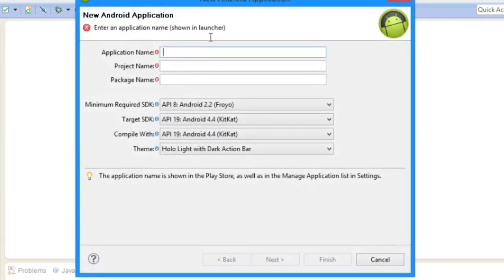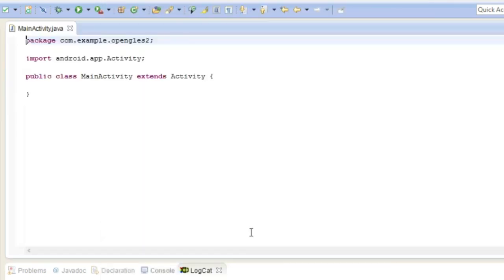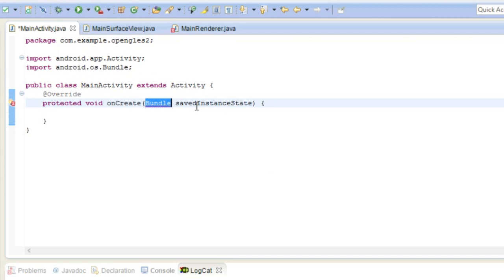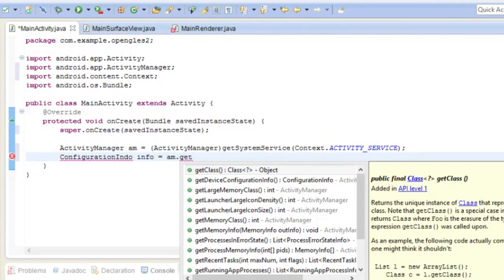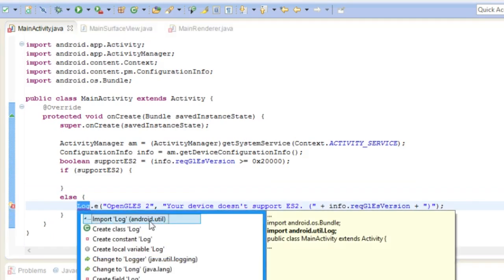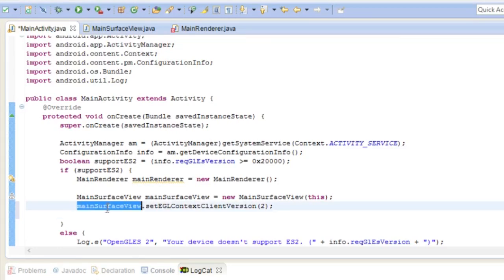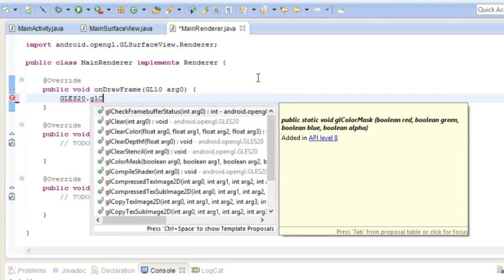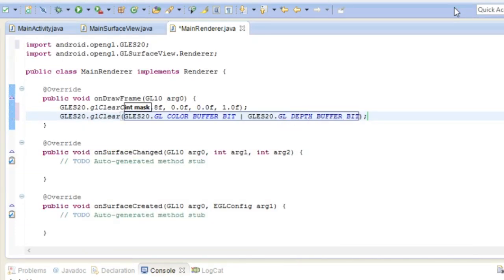Android/OpenGLES2 Game Development: Lesson 1 - Getting Started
In this tutorial, I show you how to get started using Eclipse with OpenGL ES 2 for Android Game Development.